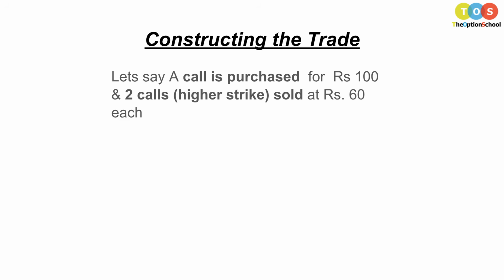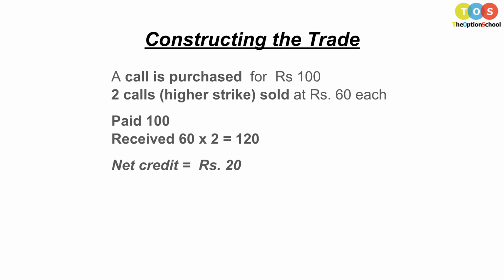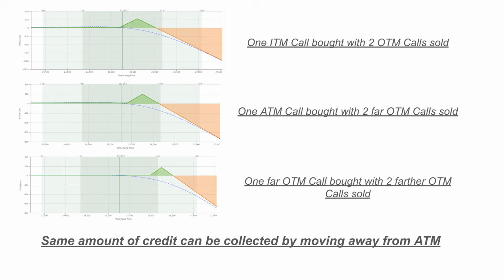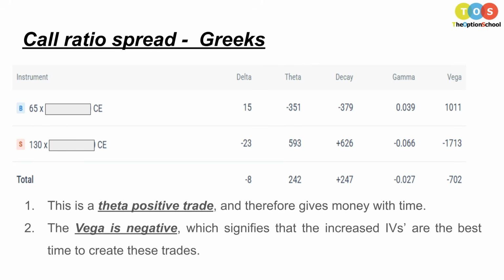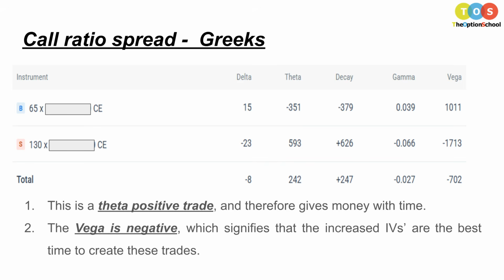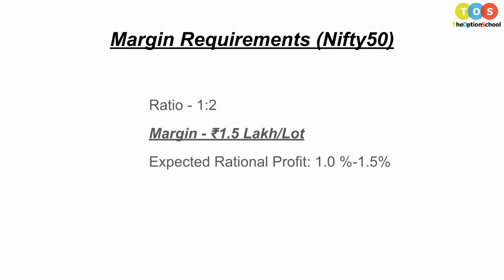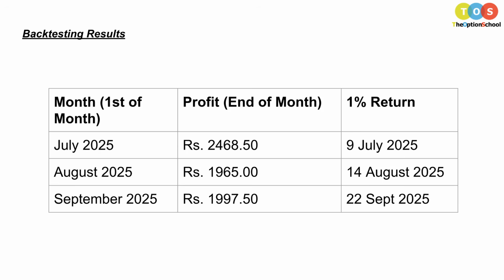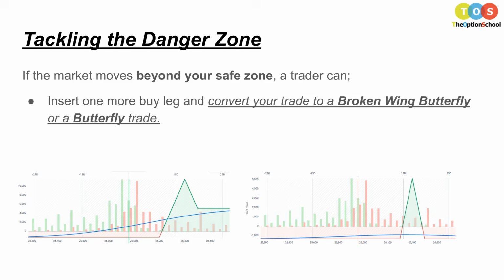Zero Cost Option Trading for Monthly Income | Call Ratio Spread Strategy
Option Selling Strategy in Nifty. Learn the Call Ratio Spread strategy for non-speculative trading in the Indian stock market. This is the ultimate Option Selling trade for beginners guide to earning a consistent monthly income.
Call Ratio spreads trading strategy- most flexible option strategy
Learn how to manage Nifty volatility using Call Ratio Spreads. This non-directional strategy is designed for traders who want to profit from time decay while keeping a low-risk profile
Welcome  to The Option School! In today’s video, we are breaking down one of the most versatile Nifty strategies in the options trading market: the Call Ratio Spread.

If you are looking for a strategy that thrives in slightly bullish to neutral markets—and can often be placed for a "Net Credit"—this video is for you. We cover everything from the basic setup to advanced adjustments.

In this video, you will learn:

✅ What is a Call Ratio Spread? (The 1:2 and 1:3 setups)

✅ How to select the right Strike Prices and Expiry.

✅ The Risk vs. Reward profile: Managing the "Upside Risk."

✅ Real-world examples and the "Sweet Spot" for maximum profit.

✅ When to exit or adjust the trade if the market moves against you.

🚀 Why This Strategy is a Game-Changer
Most traders lose money because they buy options and watch time decay ($Theta$) eat their profits. The Call Ratio Spread flips the script. By selling more options than you buy, you create a "safety cushion" where you can actually make money even if the market stays flat or moves slightly against you. What We Cover in Depth:
The "Free Trade" Setup: How to structure the ratio so you have zero risk on the downside.
The "Death Zone": A candid look at the unlimited upside risk and exactly how to use Stop Losses or "Buy-backs" to protect your capital.
Greeks Analysis: How $Delta$ and $Vega$ impact your position as the underlying stock moves.
The Option School Secret: Our signature adjustment technique for when the stock breaks past your sold strikes.

[00:02] – Introduction to Ratio Spreads for Volatile Markets

[00:30] – Why Call Ratio Spreads are Better than Put Ratios

[01:36] – How to Construct a 1:2 and 1:3 Call Ratio Spread

[02:42] – Calculating Net Credit and Premium Profit in Options

[03:14] – Understanding the Payoff Diagram: Profit & Loss Zones

[03:45] – ITM vs. OTM: Selecting the Best Strikes for Ratio Spreads

[04:47] – Option Greeks Explained: Positive Theta & Negative Vega

[05:14] – Risk Management: Is the Ratio Spread Strategy Risk-Free?

[06:41] – Margin Requirements for Nifty Ratio Spreads (1:2 vs. 1:3)

[07:22] – Nifty Backtesting Results: Performance & ROI Analysis

[08:11] – Handling Challenging Markets: A Real-World Case Study

[08:42] – How to Adjust Ratio Spreads: Converting to a Butterfly

[09:15] – Conclusion & Next Steps for Option Traders